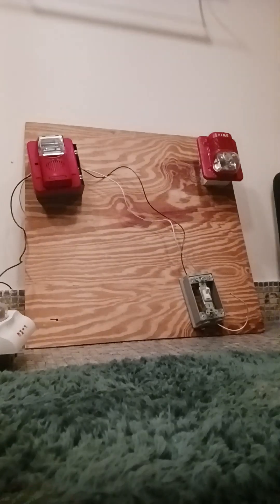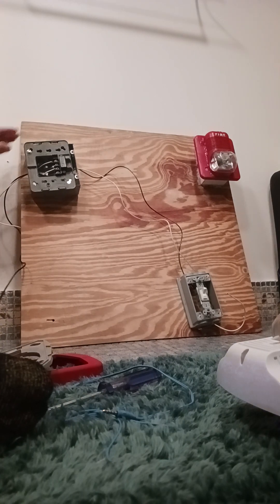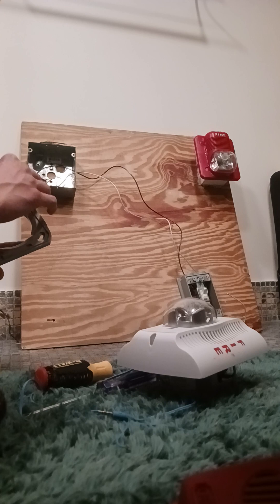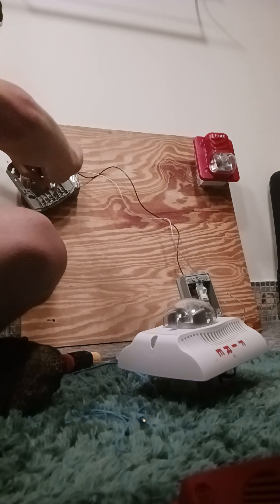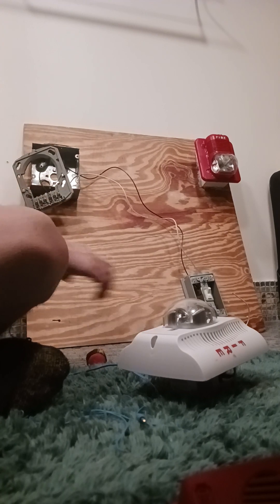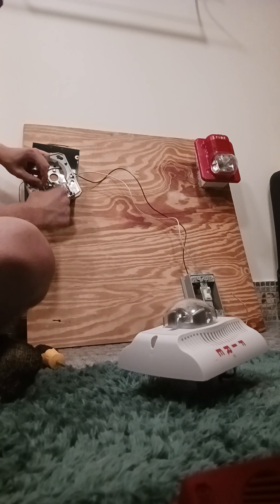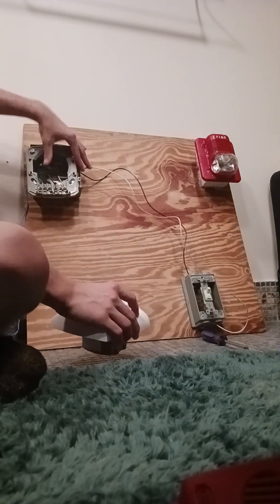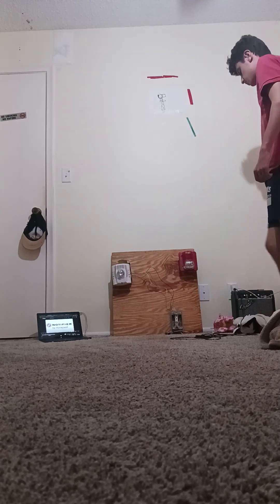Install and playing messages of the system sensor speaker strobe.